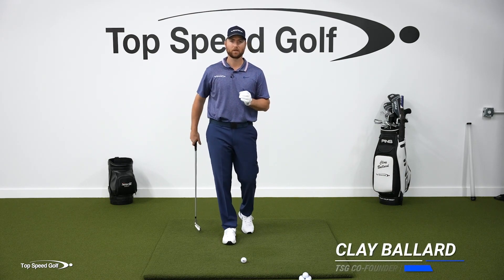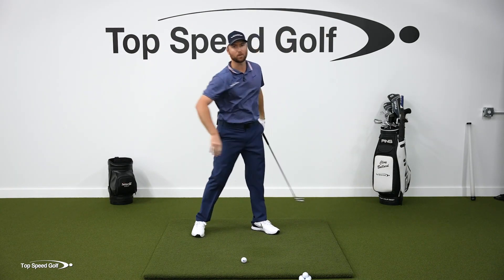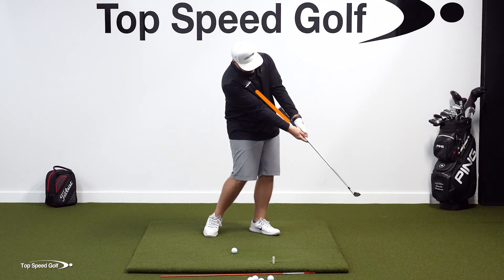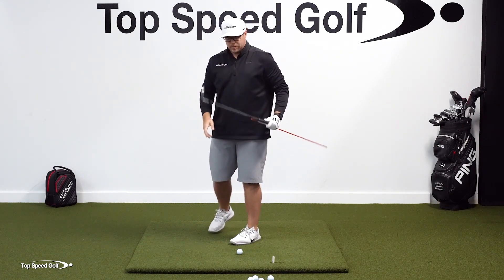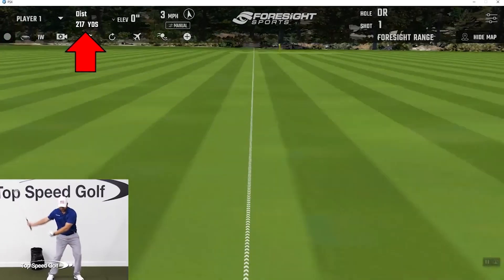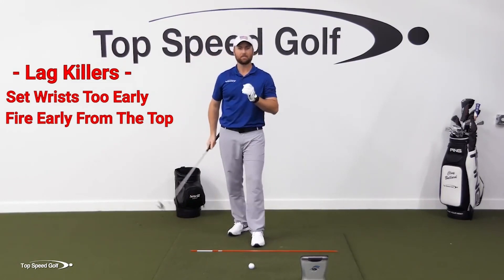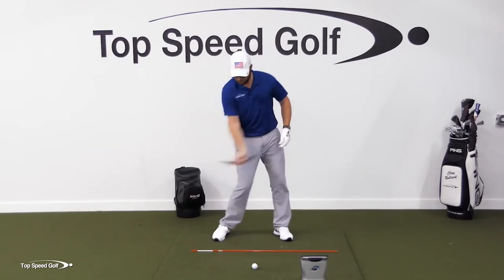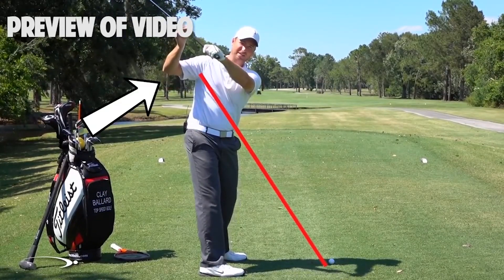Learn To Compress Your Irons With These Simple Drills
Clay Ballard